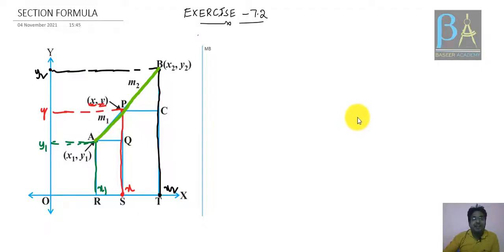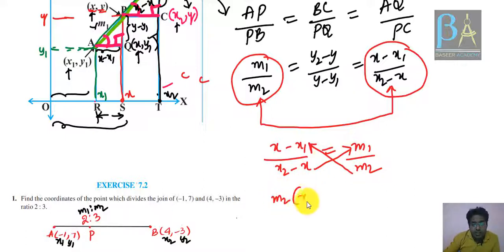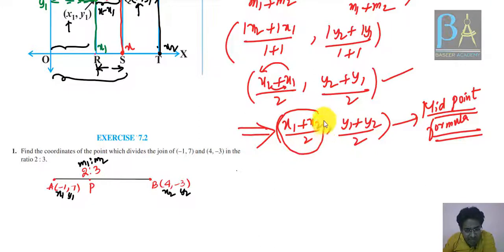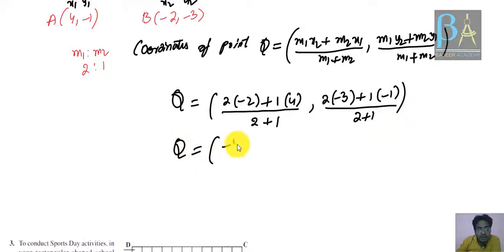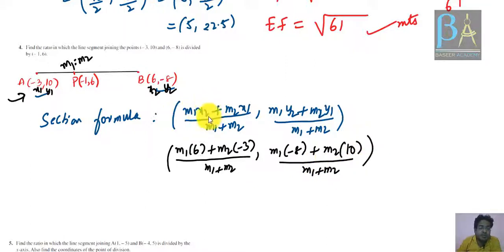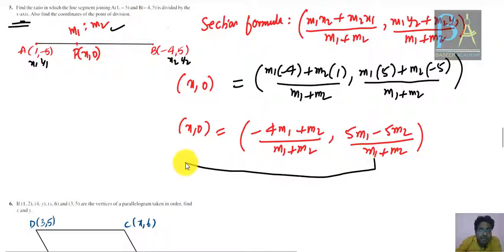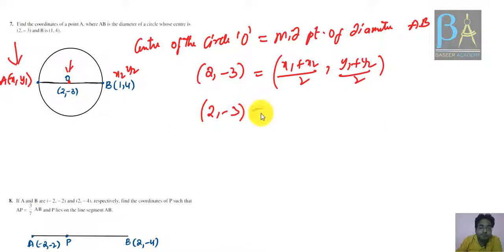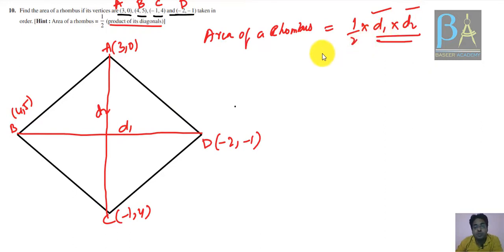CHAPTER 7 COORDINATE GEOMETRY - CBSE GRADE 10 (Exercise 7.2)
In this video we derive the section formula, discuss a special case of section formula (mid point formula) and finally the questions from exercise 7.2.